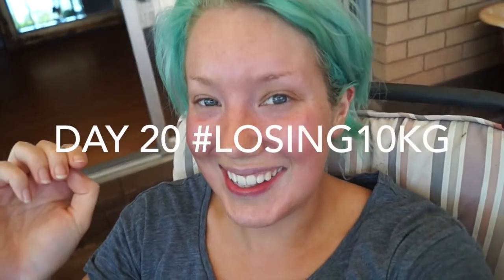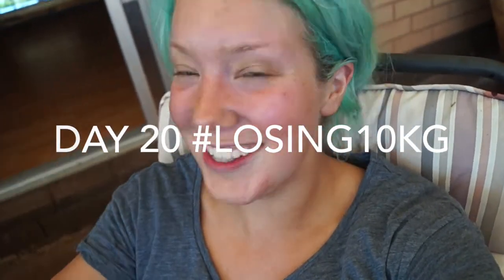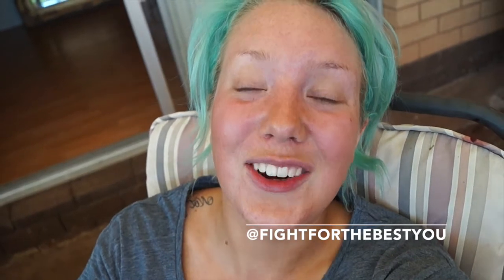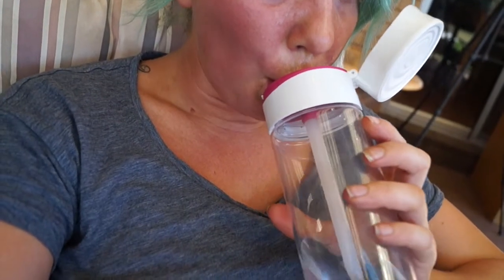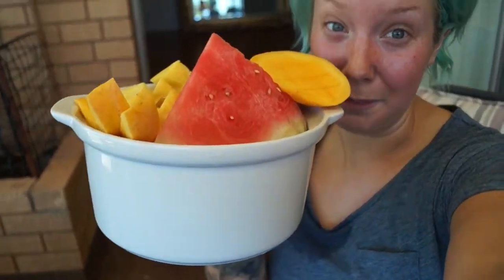Day 20- Losing10kg 3 Round for Time WOD + HUGE BREAKFAST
Hey beauties! sooo day 20! Cant believe how fast this is all going! 1 more day and we are at 4weeks!! WOW!!
So todays workout is short and sweet! But that doesnt mean its easy! You will sweat and your tooshi off!

Jade xx

TODAYS WORKOUT
Front Squats @ 80% of max rep
5 sets of 1 followed by 2 box jumps (or step ups)

WORKOUT
3 Rounds for time
8 Sumo Dead Lift High Pulls
200mt row
5 wall walks
200mt row

x3!

Fit, fitness, health, well being, clean eating, vegan, fitness video, workout video, australian, aussie fitness vlogger, weight loss advice, juicing, smoothie, what i eat in a day, food shopping haul, exercise, work out, workout routine, fitness routine,